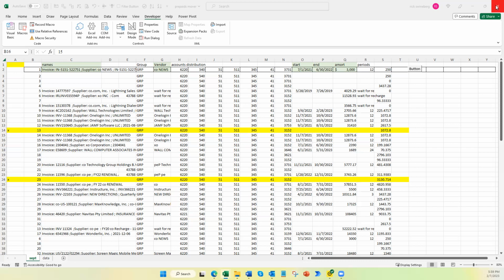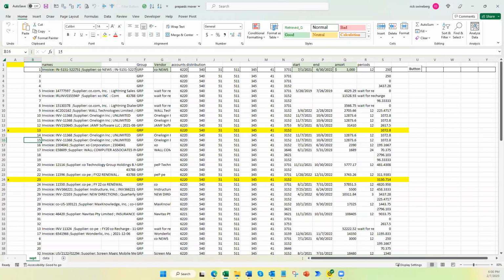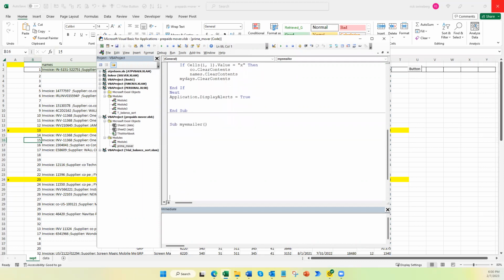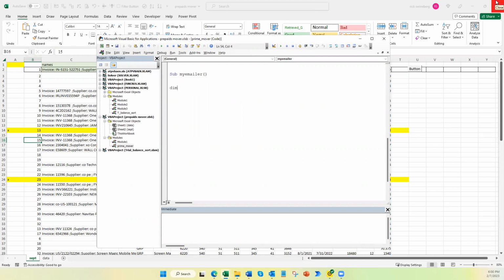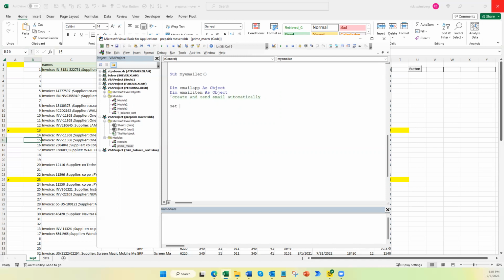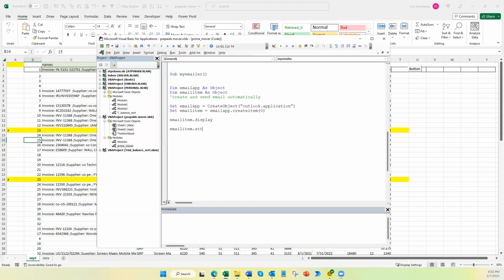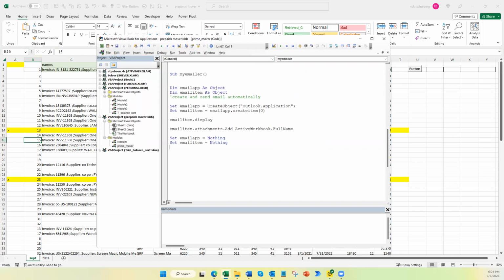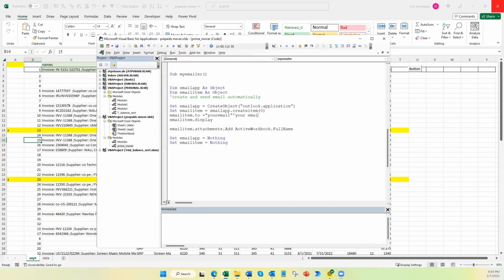VBA to automatically send email.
VBA to send an spreadsheet automatically after closing it.